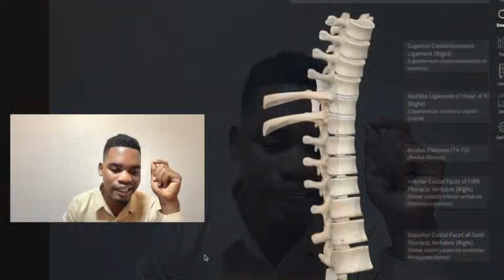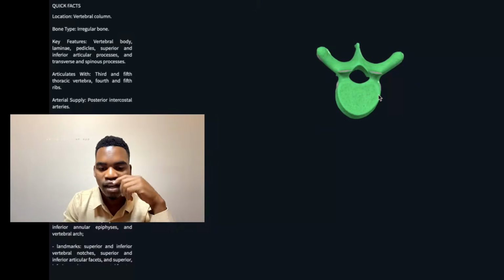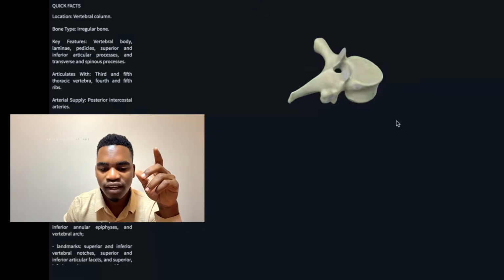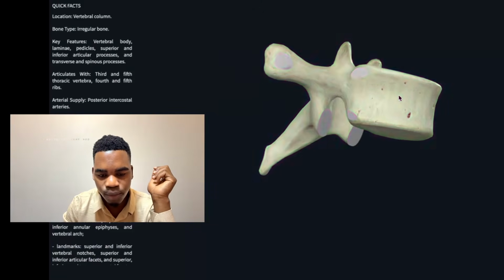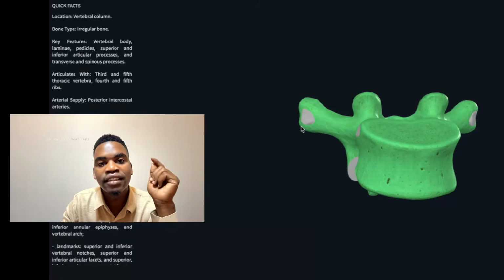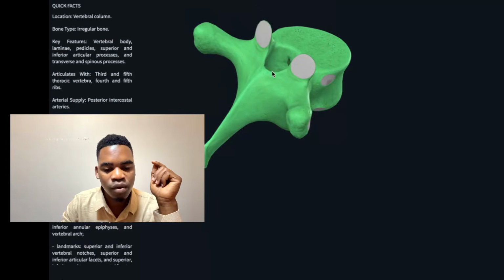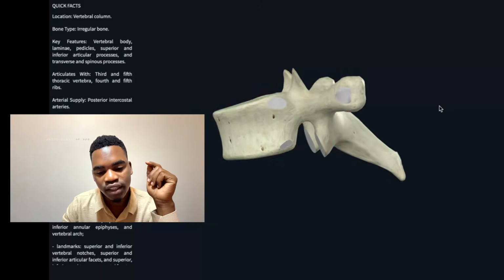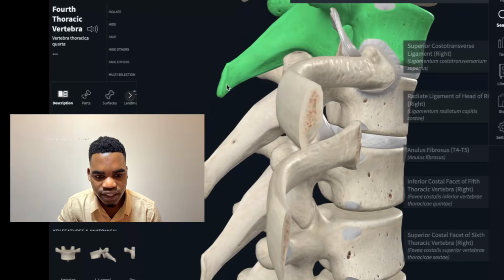Quick recap (Zima moto 🧯🔥) of Typical thoracic vertebrae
In this video, we have a quick overview of the typical thoracic vertebrae